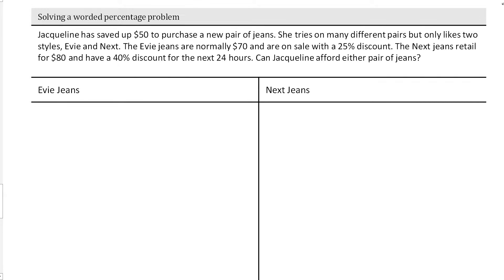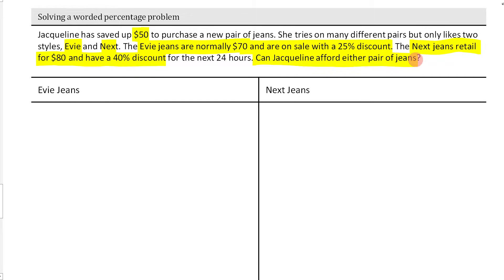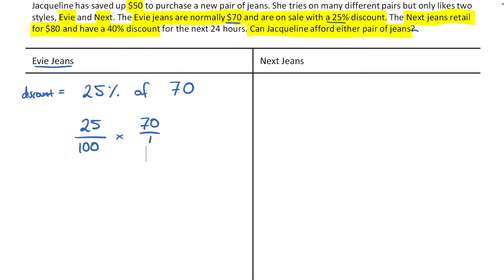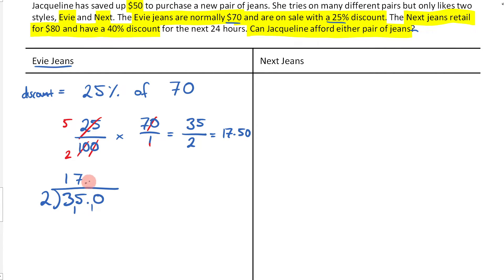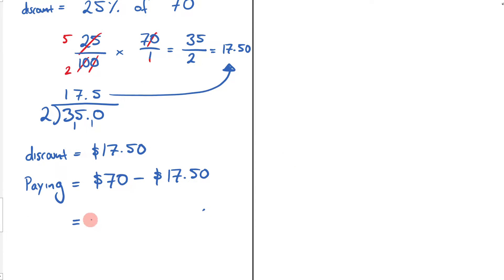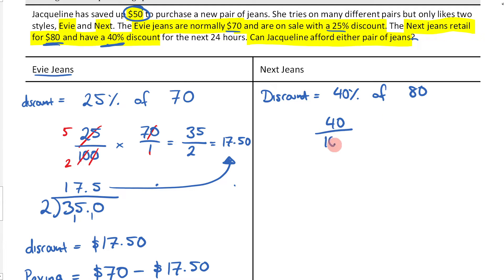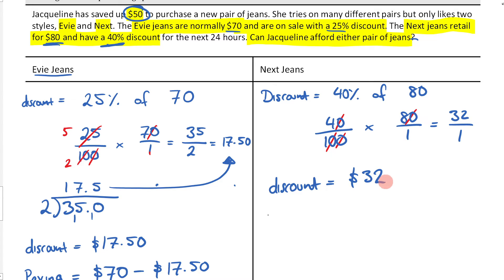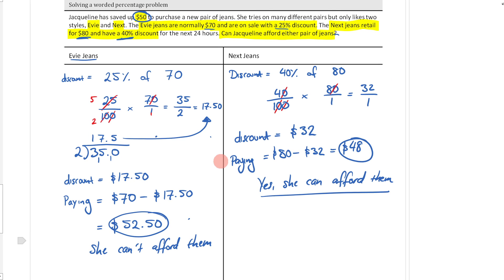5 Worded Problem Finding Percetnage of a Number